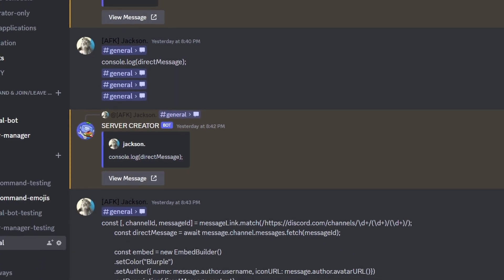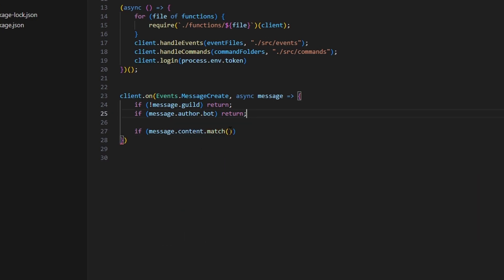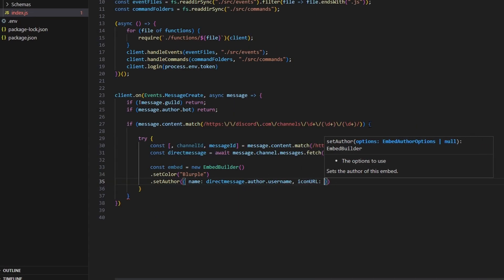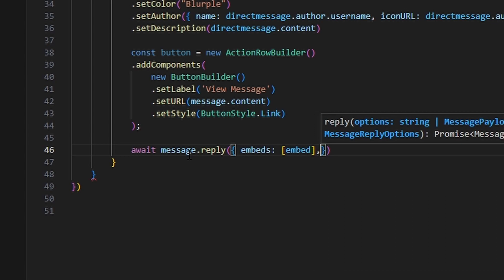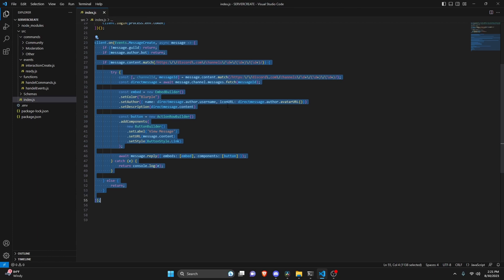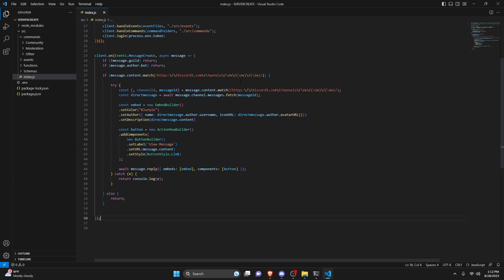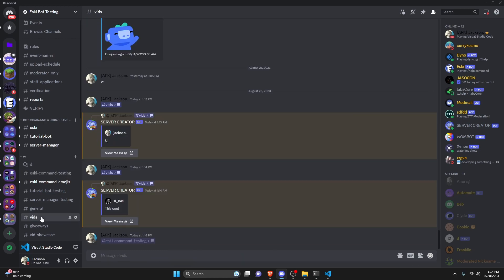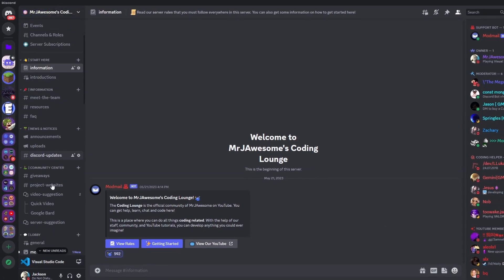How to make a MESSAGE LINK IDENTIFIER command for your discord bot! || Discord.js V14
This is how you can view message links without jumping to them using your discord bot!